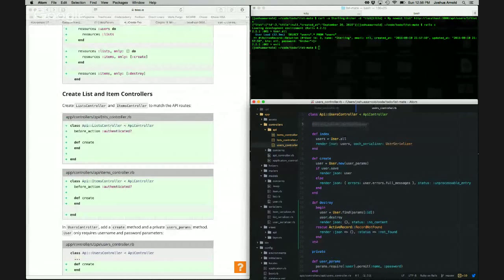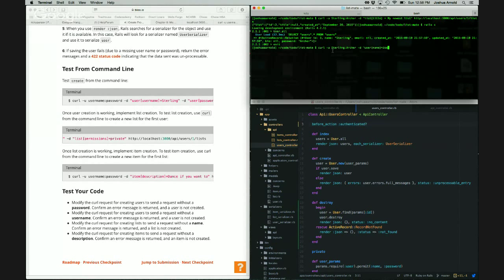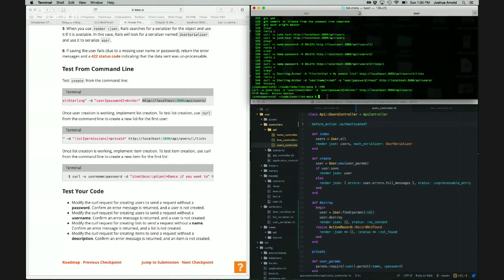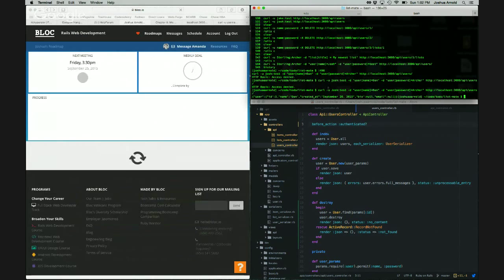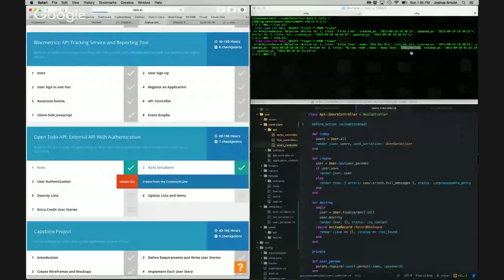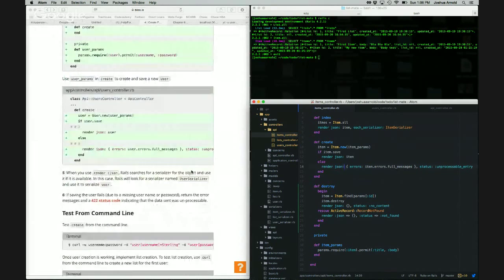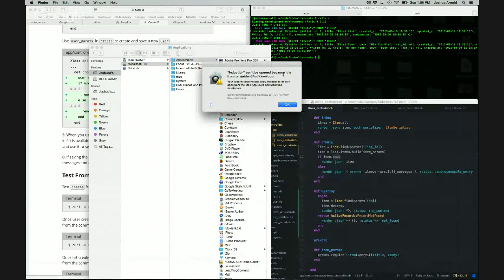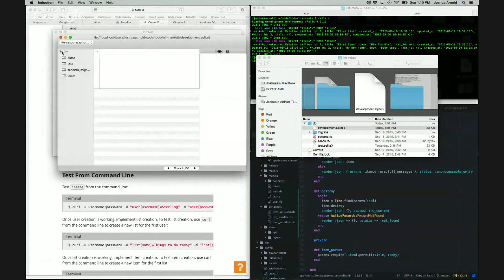Help Forum: Create From the Command Line error